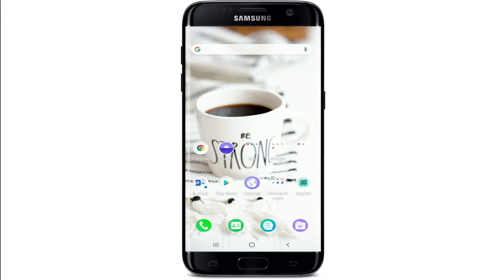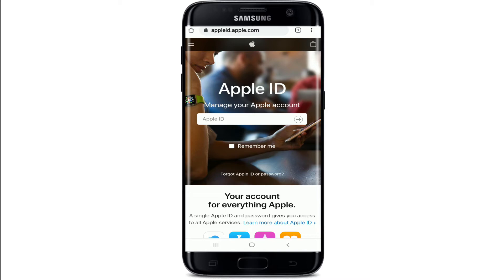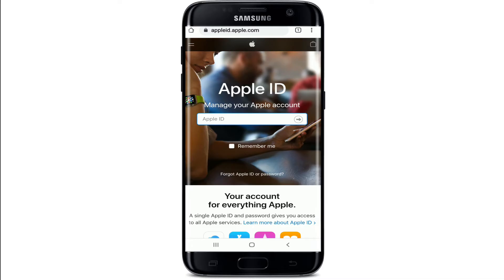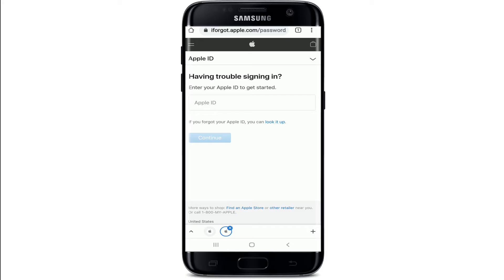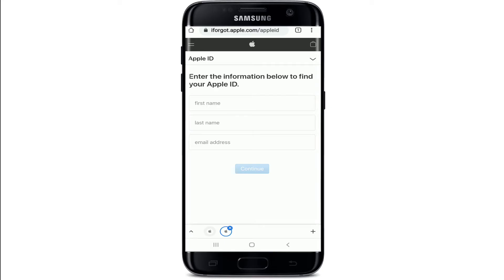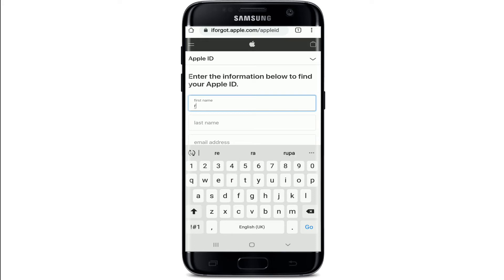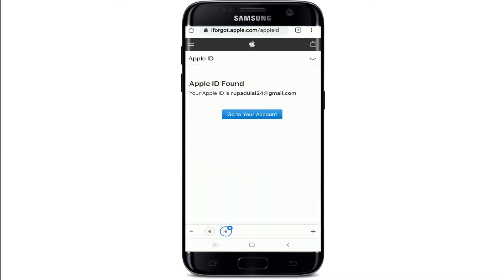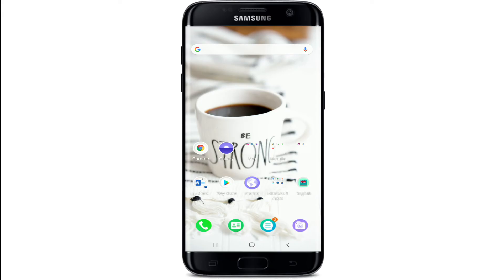How to Find Apple ID on Your Phone? FORGOT APPLE ID !!!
Forgot your Apple ID? Can’t get access to your Apple account? We are here to help you re gain your Apple account back. Here in this video e we will be sharing step by step process on how you can find your Apple ID incase you forgot it.

Your Apple ID is the account you use to sign in to all Apple services. If you forgot your Apple ID or aren't sure you have one, there are a few ways to find it. You can also reset your password to re gain access to your Apple account.  Here we show you how you can find your Apple ID.
File the steps below in order to find your Apple ID:
1: Go to your web browser and type in ‘Appleid.apple.com’
2: From your Apple ID account page click ‘Forgot Apple ID or password’
3: When you're asked to enter your Apple ID, click "Look it up."